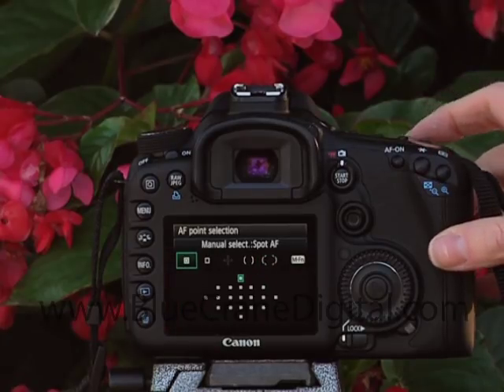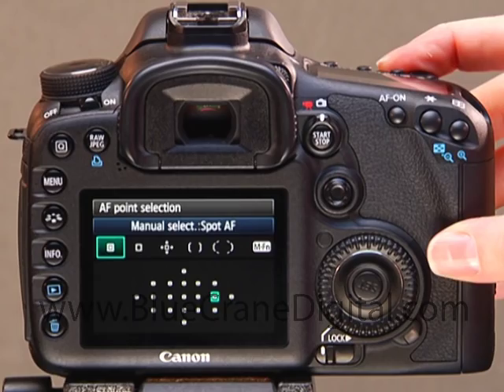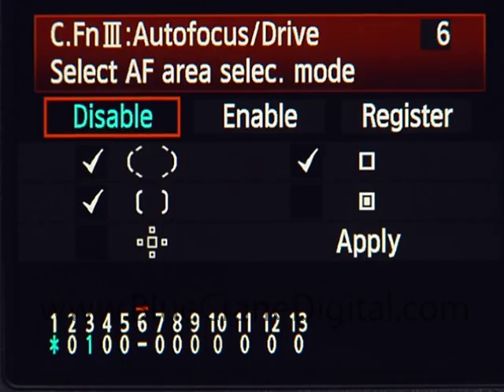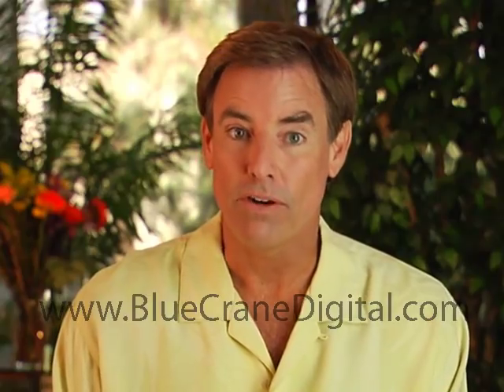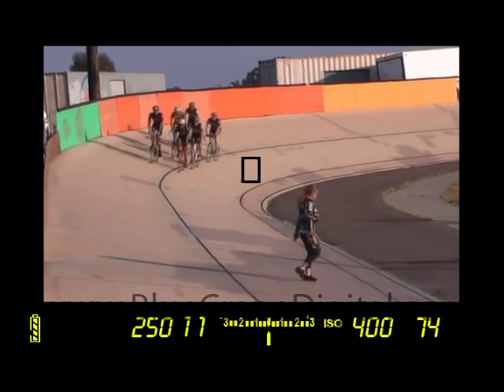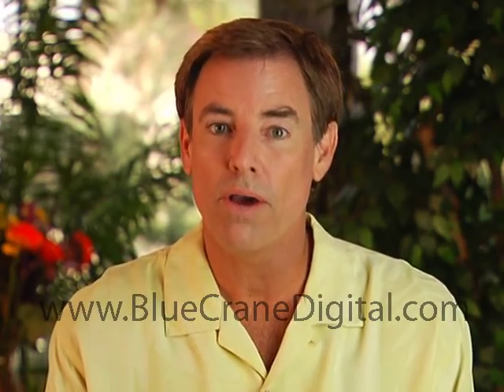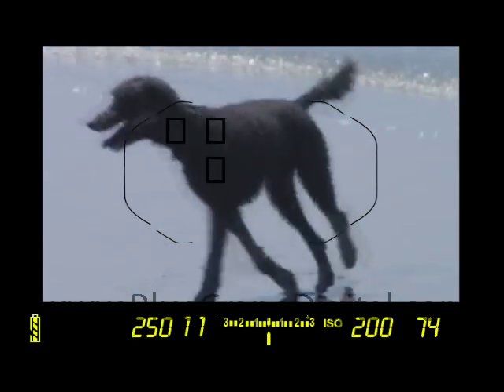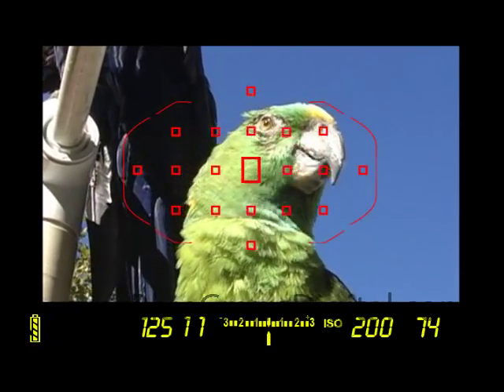Pinpointing focus with the Canon 7D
This is a short clip from out training DVD, "Introduction to the Canon 7D Volume 2.  The DVD runs about 96 minutes and is available from camera stores (brick and mortor and internet) as well as on the river.